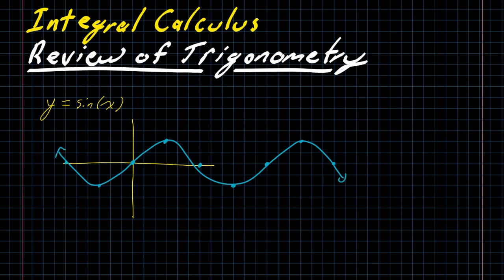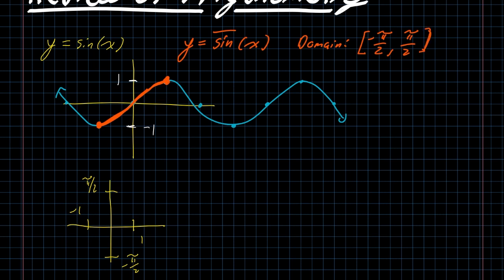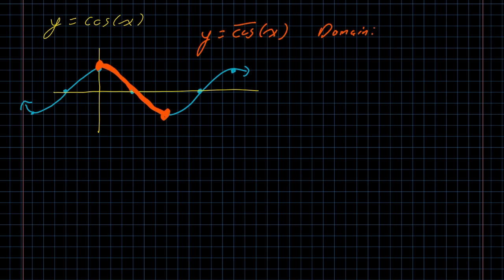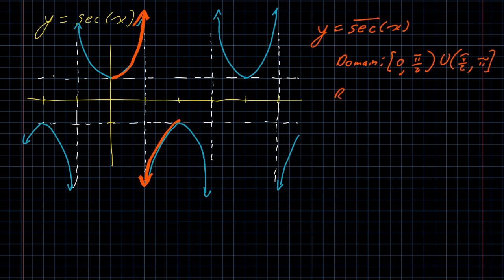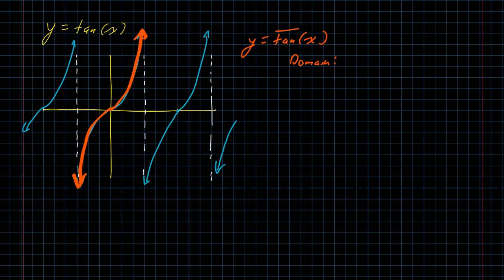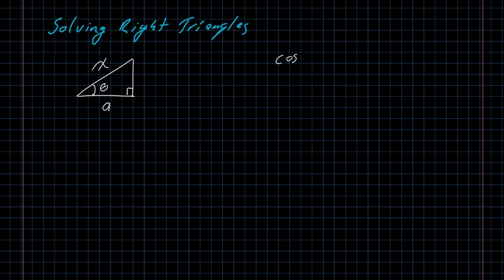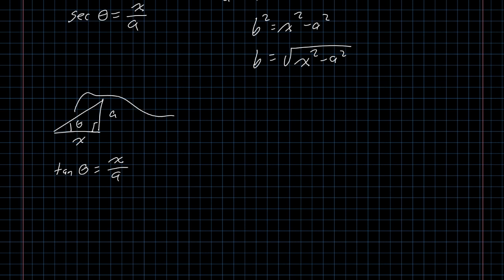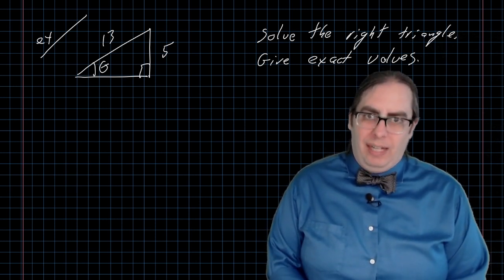Review of Trigonometry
Learning Objectives:
* Evaluate inverse trigonometric functions for special angles
* Sketch the graphs of inverse trigonometric functions